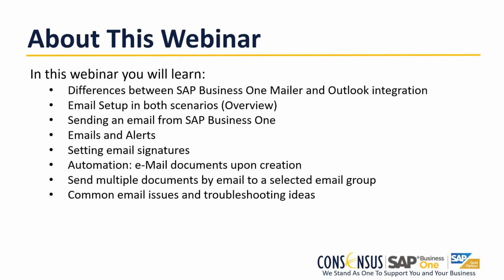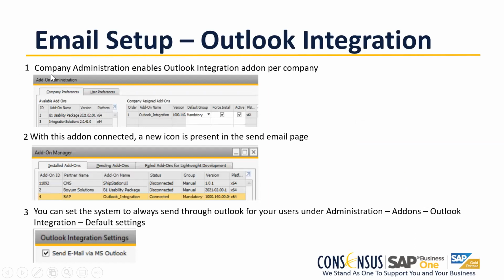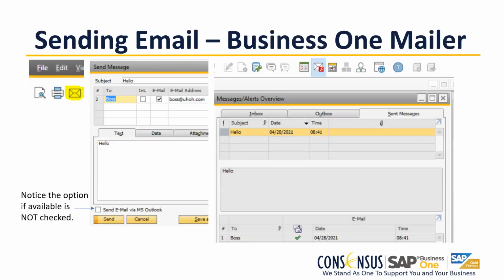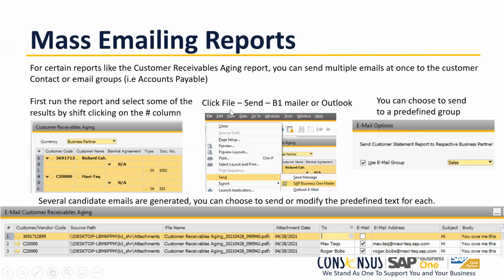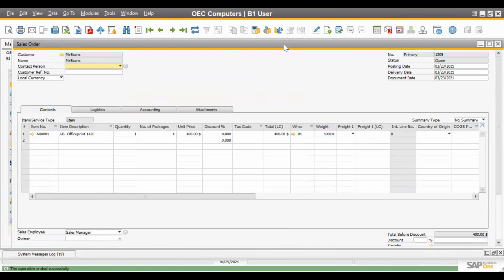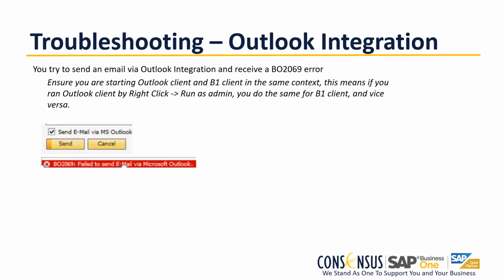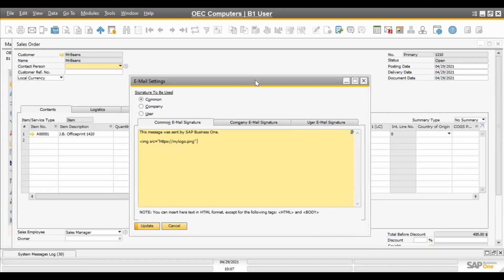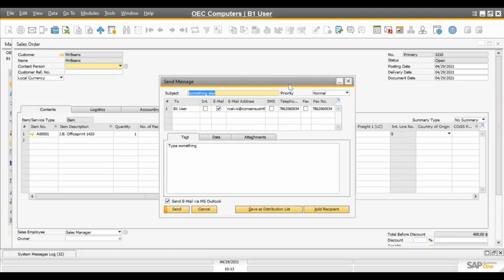SAP Business One and Email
SAP Business One offers options to send documents by emails directly from your system. Join us and learn how to set it up and use it.